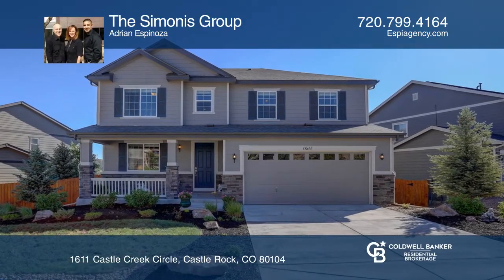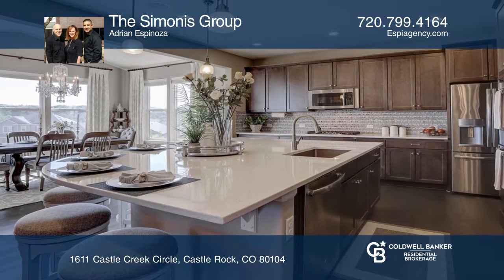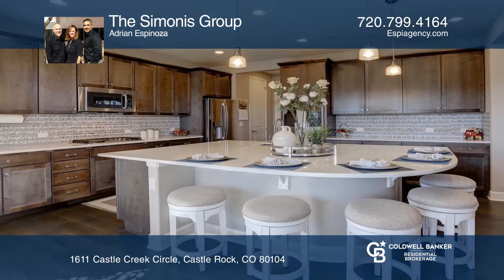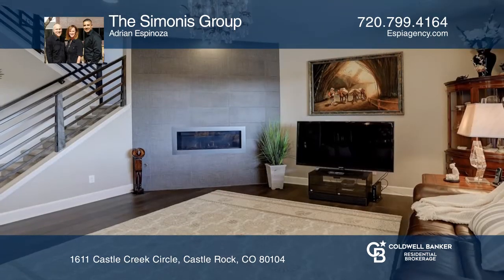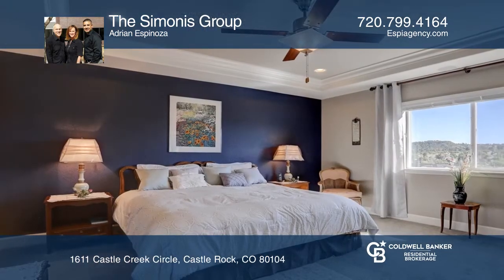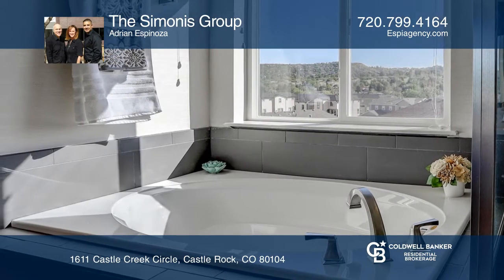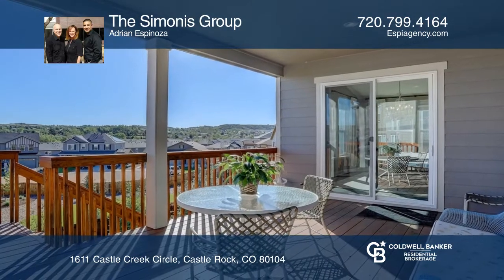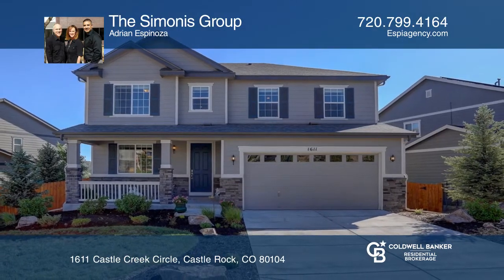Adrian Espinoza presents 1611 Castle Creek Circle Castle Rock, CO | ColdwellBankerHomes.com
1611 Castle Creek Circle, Castle Rock, CO

Immaculate two story home in the Fairview Park Subdivision. This former MODEL home, with all the "bells and whistles," is located approximately one mile from the heart of downtown Castle Rock. This five-bedroom, four-baths home, will take your breath away. On the main floor, you will be welcomed wit